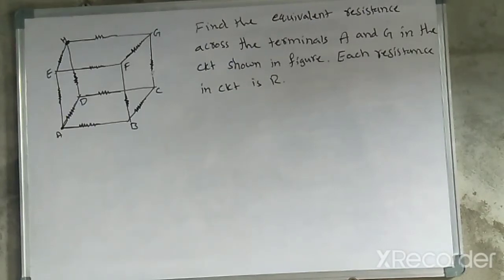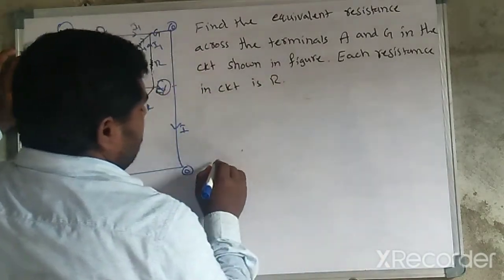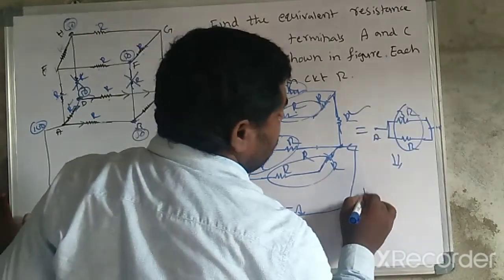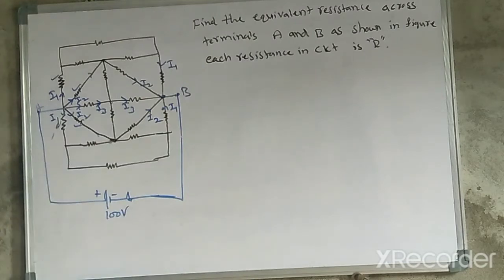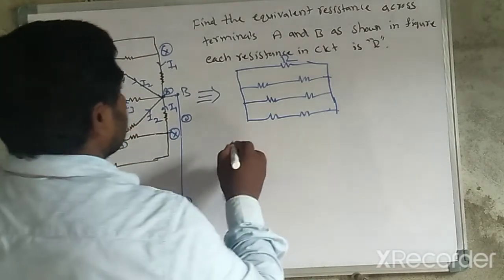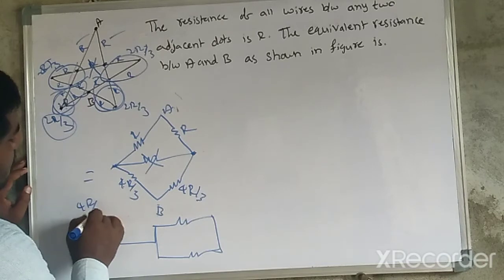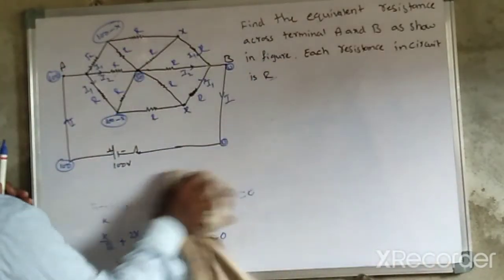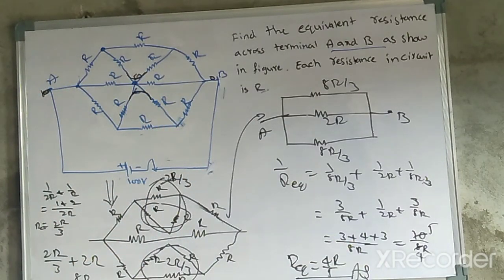03-07-2020 current electricity -6